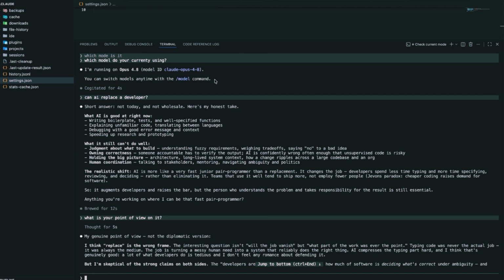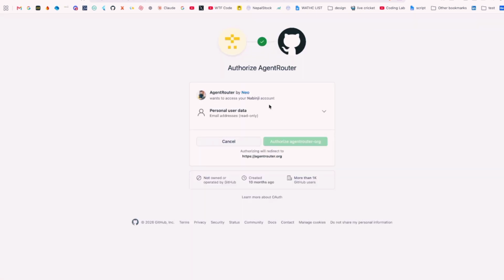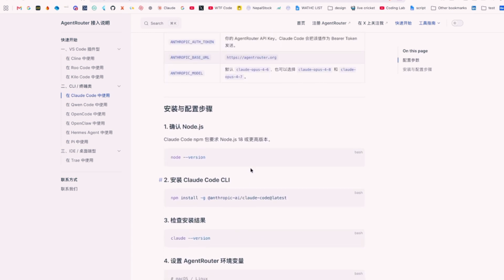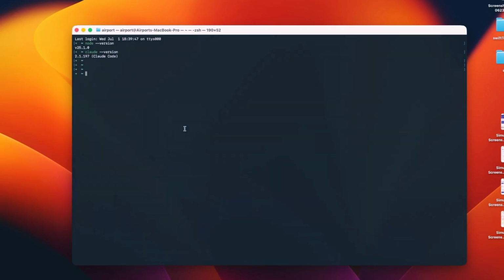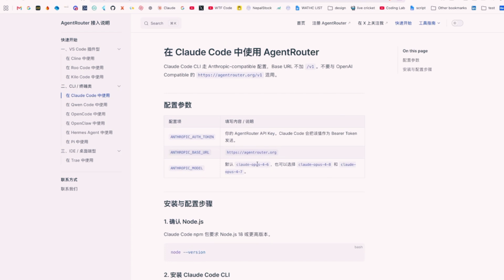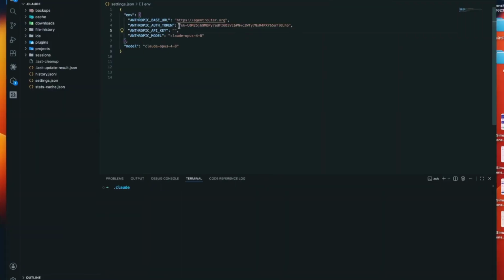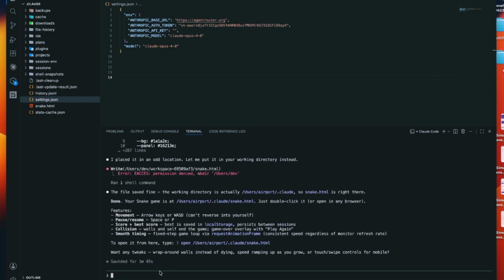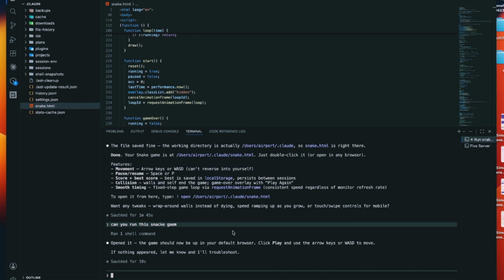You're Wasting Money on AI! Use This Claude Opus Hack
You're probably paying for AI tools you don't actually need.

In this video, I reveal a simple Claude Opus hack that can help you access powerful AI capabilities without wasting money on expensive subscriptions or unnecessary services.
If you're using AI for coding, content creation, research, automation, or productivity, this trick could save you money while still giving you access to one of the most powerful AI models available today.
🔥 Watch until the end to see exactly how to set it up and start using it yourself.

00:00 - Intro: Why most people overpay for AI
00:27 - The expensive AI subscription problem
01:05 - Introducing the Claude Opus hack
01:52 - How the method works
02:45 - Step-by-step setup tutorial
03:48 - Testing Claude Opus performance
04:35 - Who should use this hack?
04:52 - Final thoughts and money-saving tips

🚀 What you'll learn in this video:
✔️ How to save money on AI subscriptions
✔️ The Claude Opus workaround explained
✔️ How to access powerful AI tools more efficiently
✔️ Which users benefit most from this method
✔️ Tips for maximizing AI productivity